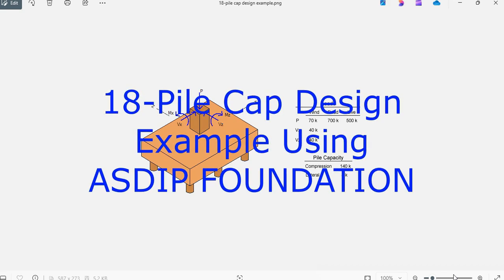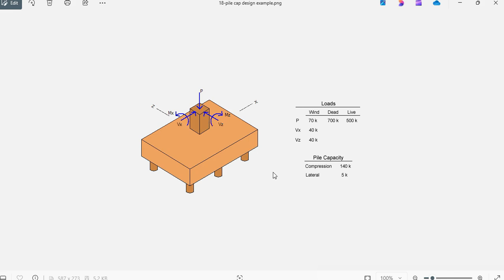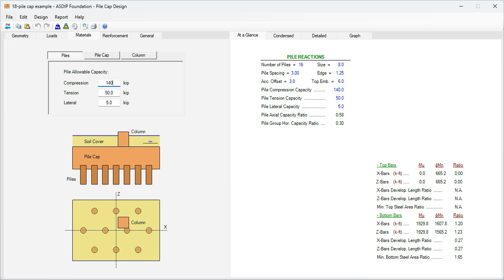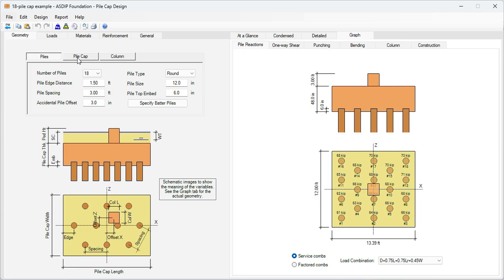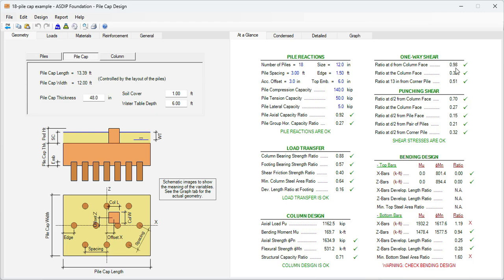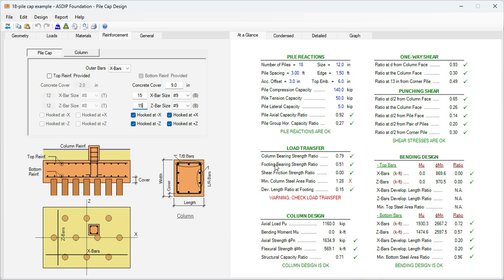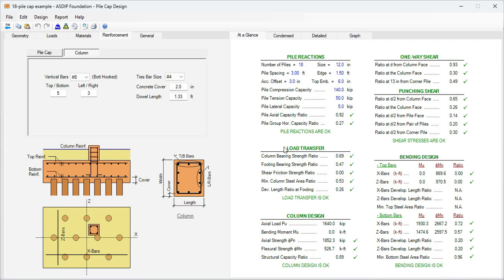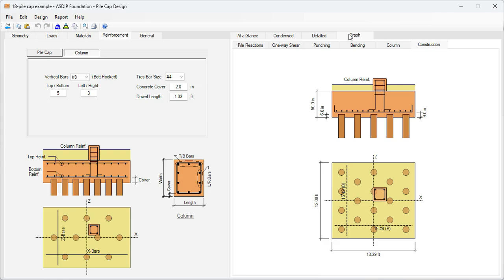18-Pile Cap Design Example Using ASDIP FOUNDATION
The design of pile caps may be cumbersome and time consuming, particularly under the presence of heavy eccentric loads. This video shows a step-by-step process of a pile cap design, including the data input, result interpretation, and design optimization. Engineering comments are provided along the video to highlight the key concepts and fully understand the decisions behind the design.